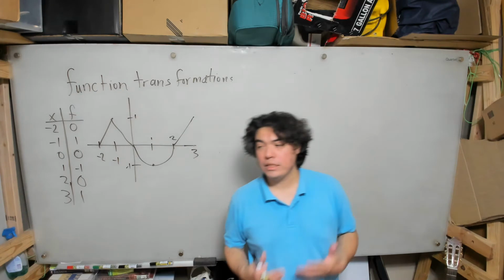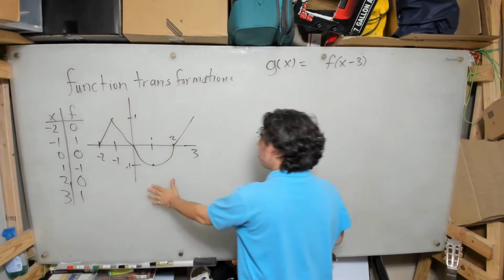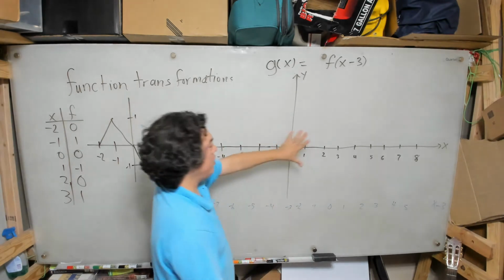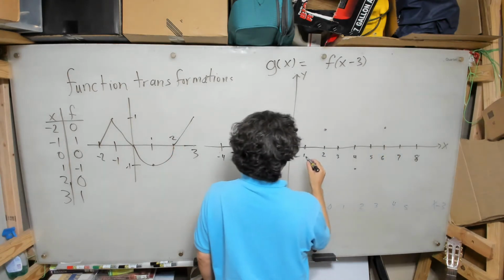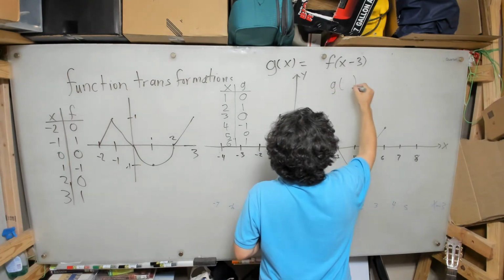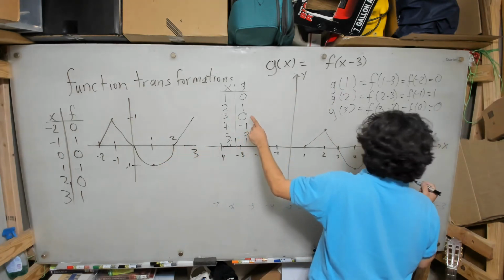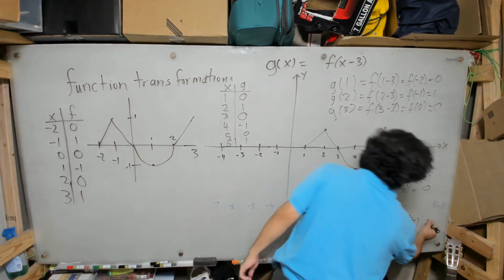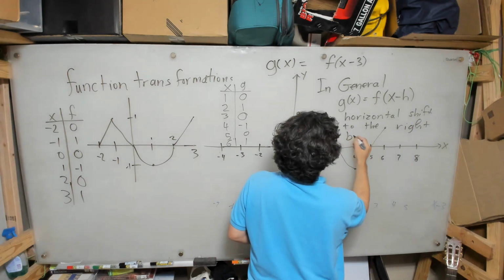Video 2: Horizontal Shift To Right